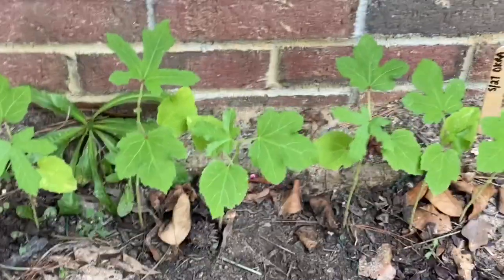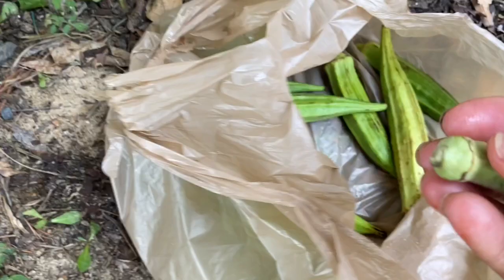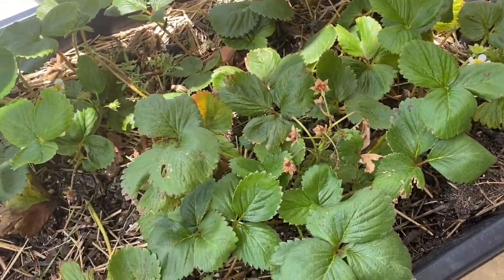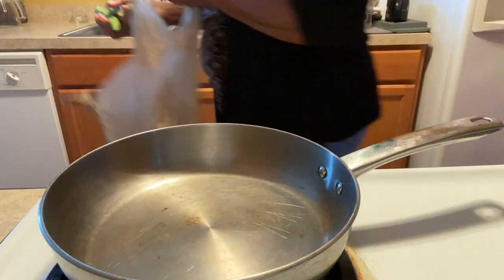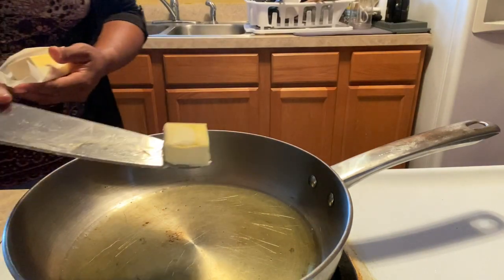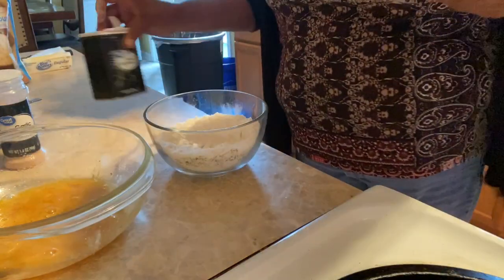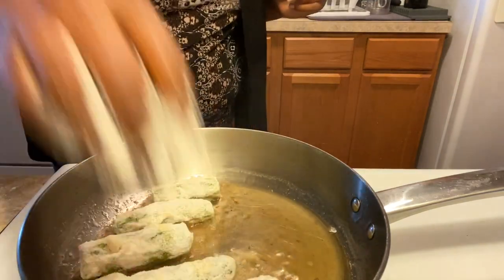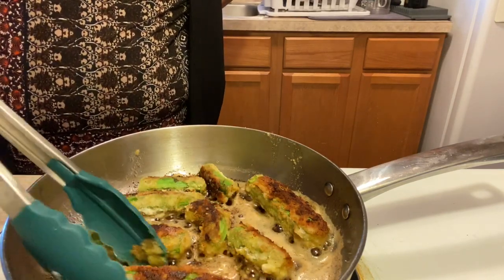Frying Harvested Okra @LadyLead - Gone Wrong !! Tommy Bites Homestead / Garden To Table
Welcome and Thank you💕 We Do Gardening, homesteading, cooking tutorials, preserving food (canning food) and eating mukbang

⬇️ Today we are:Frying okra like Lady Lead Gone wring Tommy Bites Homestead